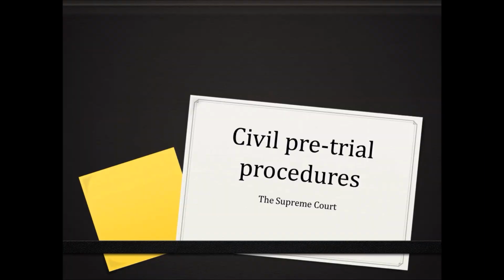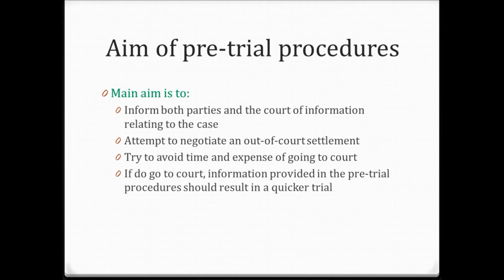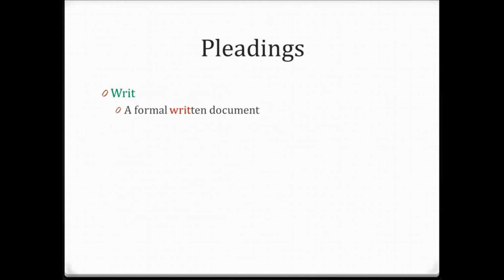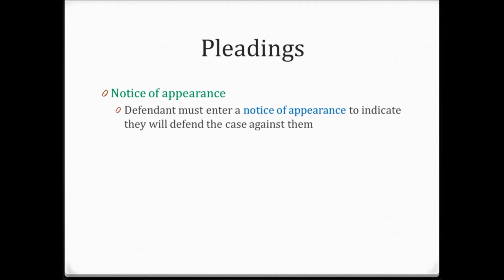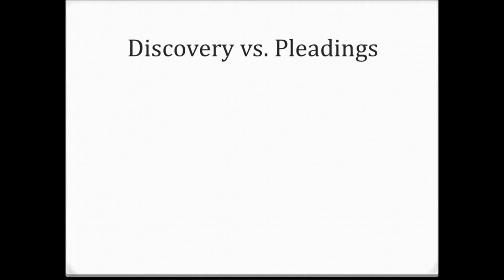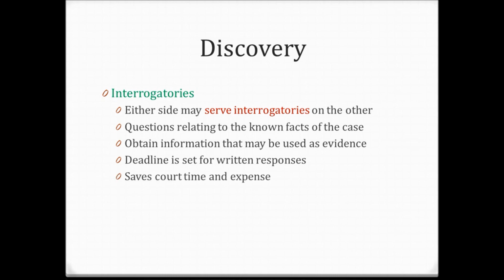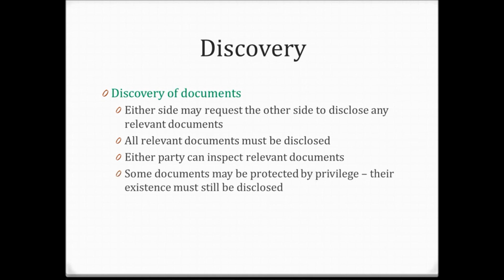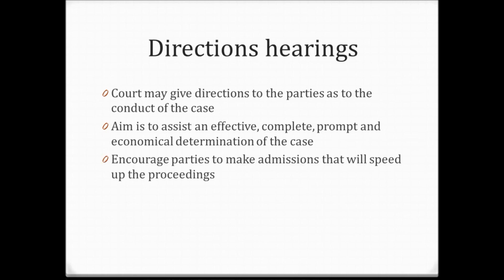VCE Legal Studies - Unit 4 AOS 2 - Civil pre-trial procedures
Supreme Court civil pre-trial procedures, including: pleadings, discovery and directions hearings, and the purposes of these procedures